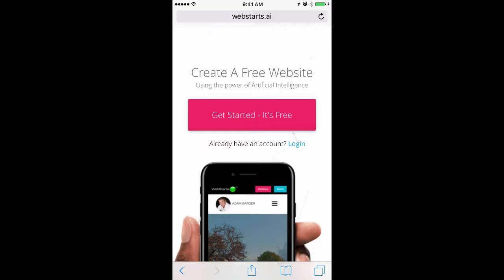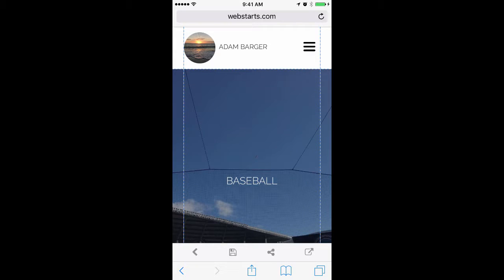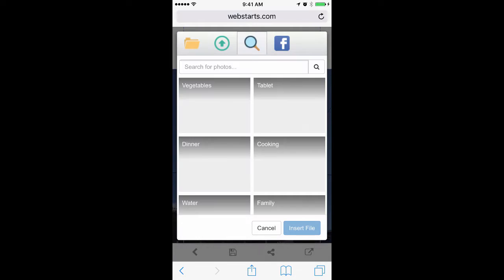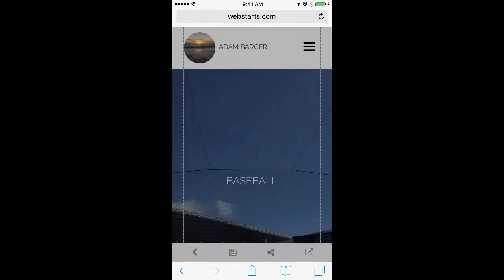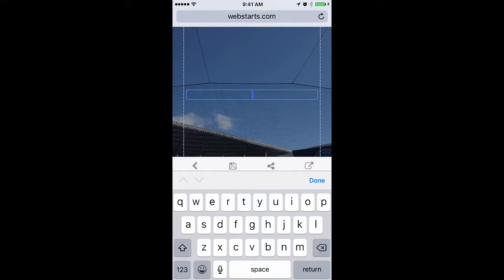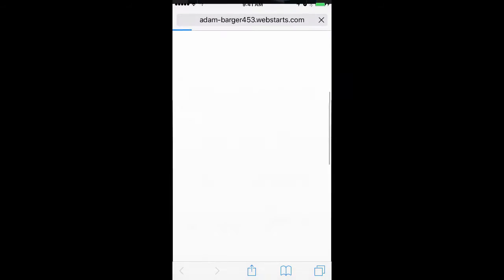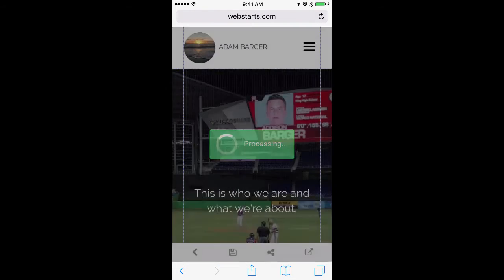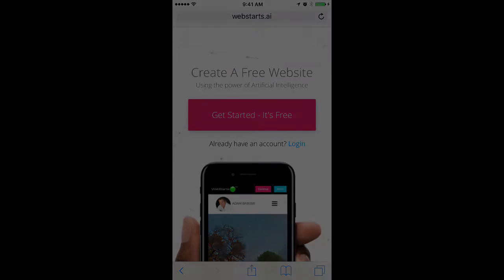Getting Started with the WebStarts.ai Editor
Now that you've created a website using you can edit it from both your mobile phone or desktop computer. Edits made with your mobile phone will be limited while you can access full editing capability by logging in